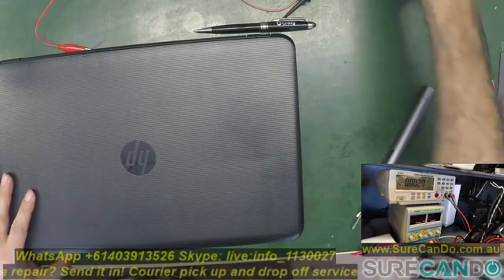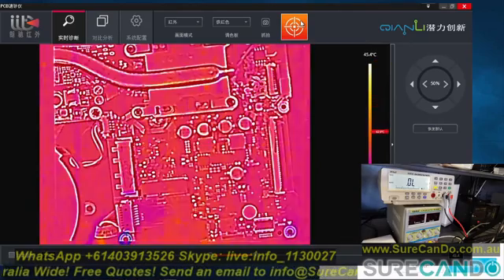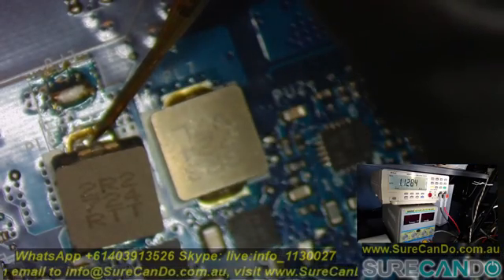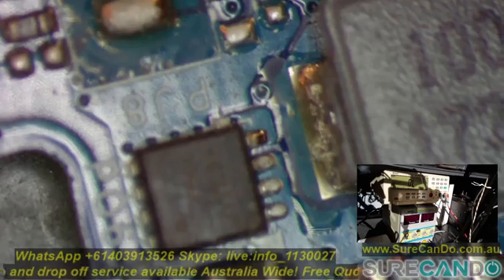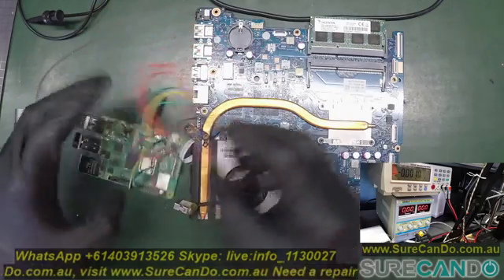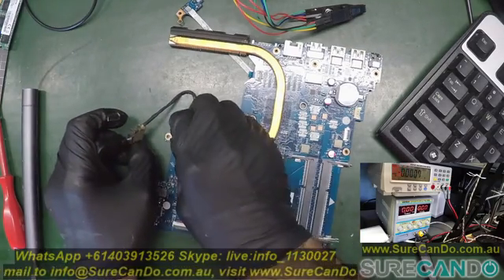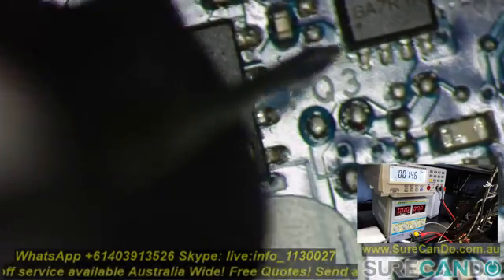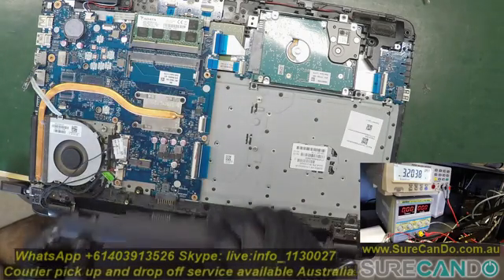HP 15-BA Not Turning On Sometimes Turn On Randomly Turn Off Not Charging Battery LA-711P